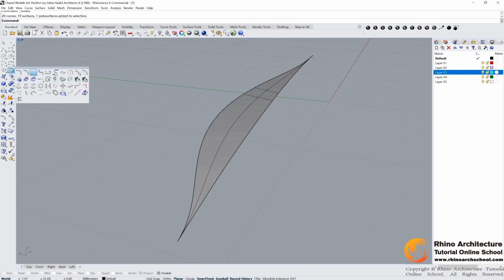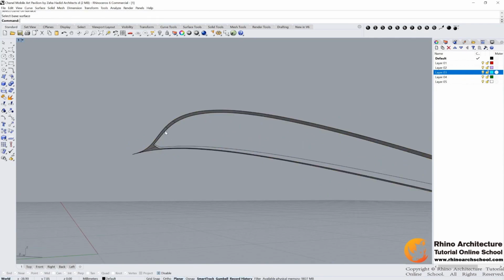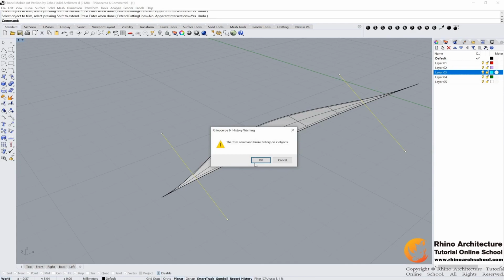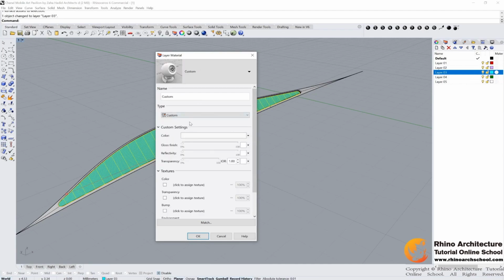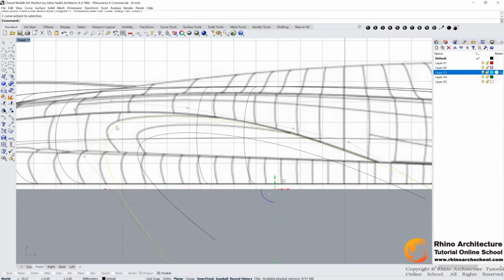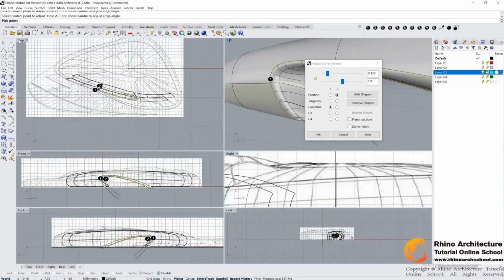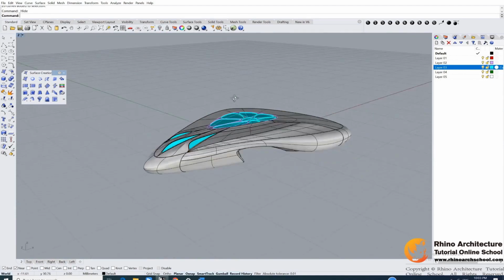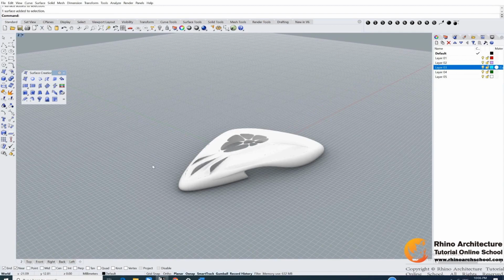RhinoArchSchool - Rhino Architecture Design Tutorials from Beginner to Advanced - 59